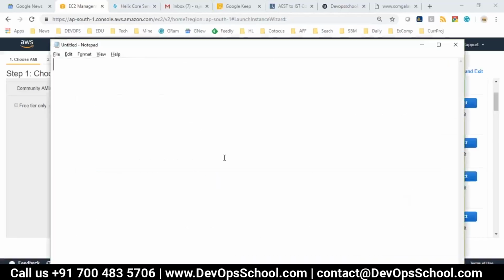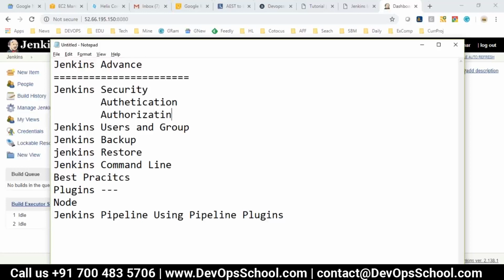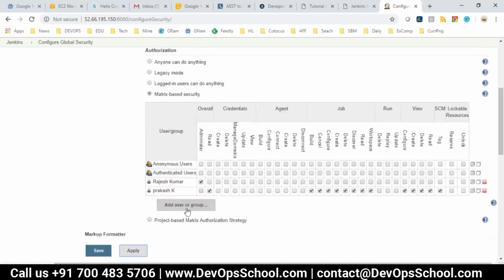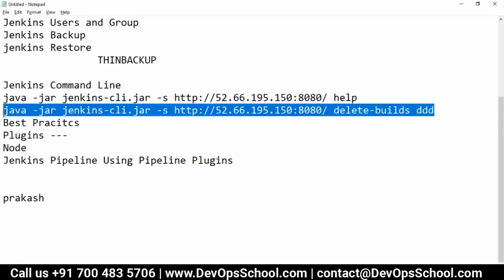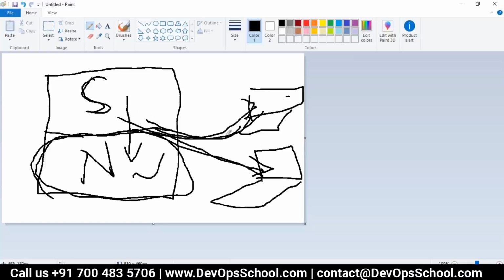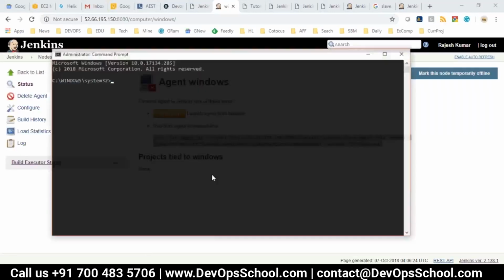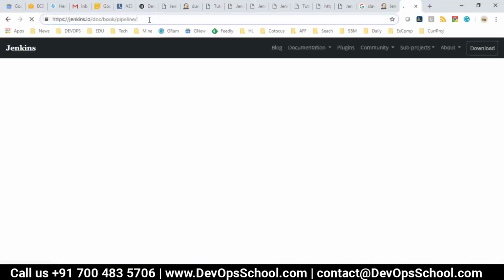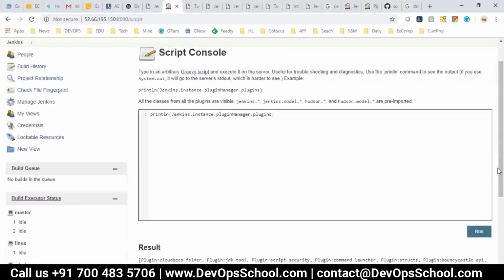Jenkins Advance Tutorial in 1 Hour by Rajesh Kumar - Oct 2018